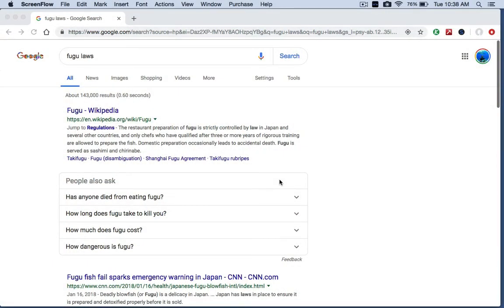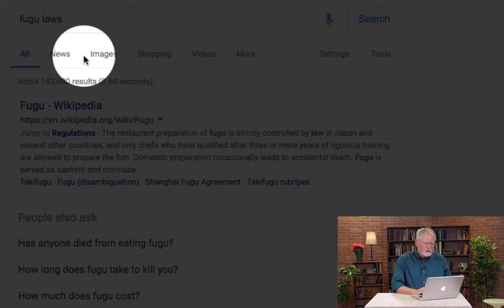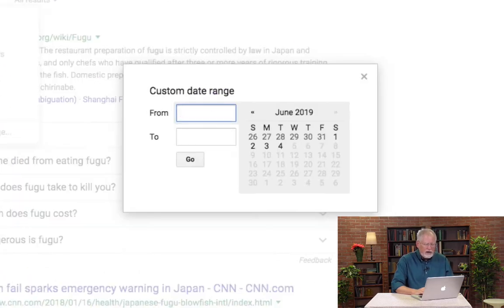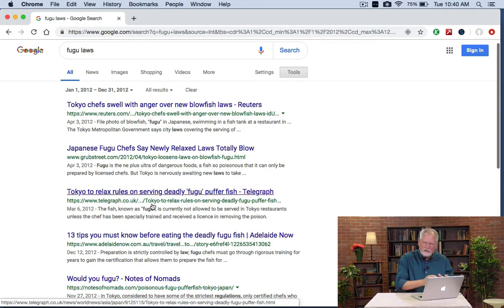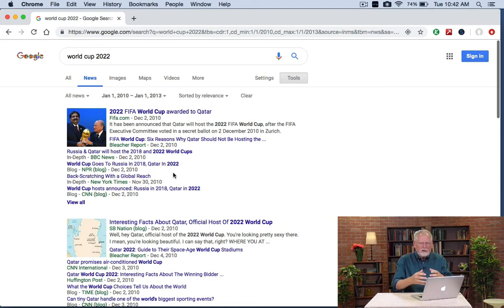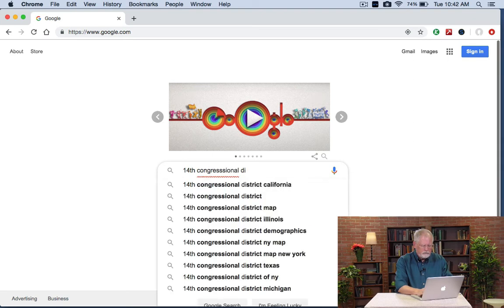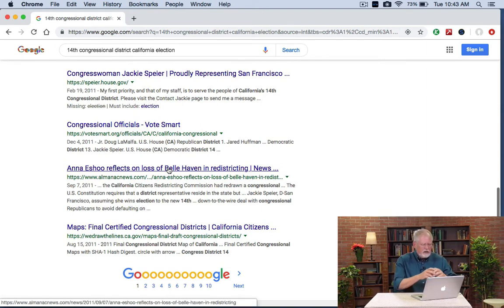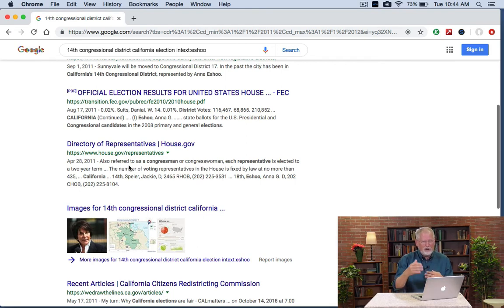4.4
Date range restriction.  How to use INTEXT: operator